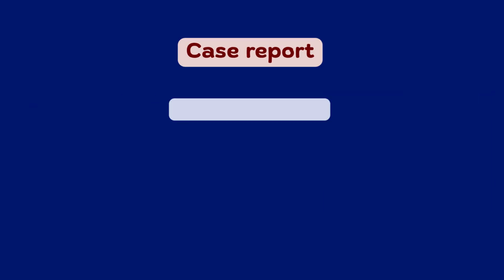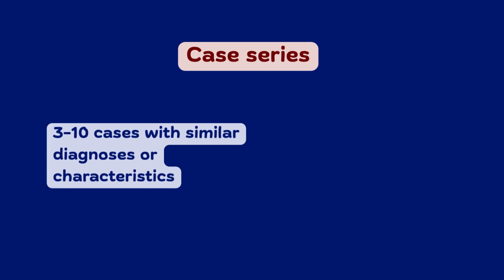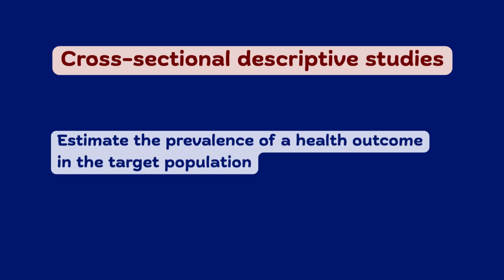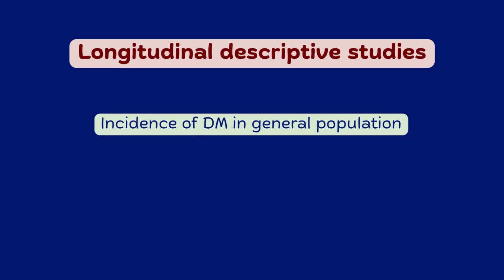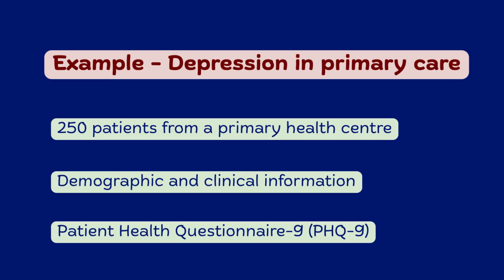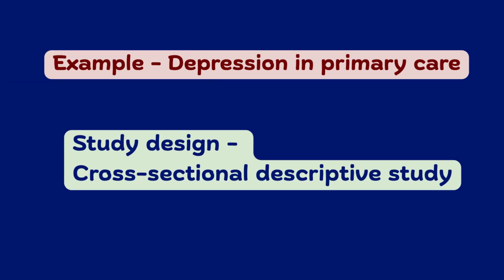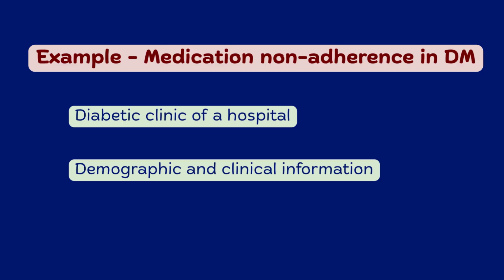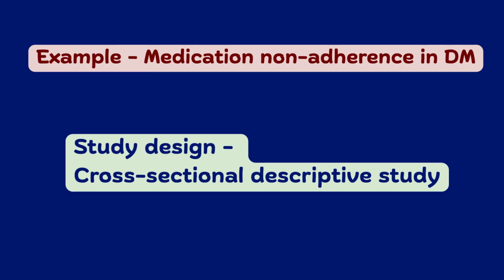Case reports | Case series | Cross-sectional descriptive studies | Longitudinal descriptive studies